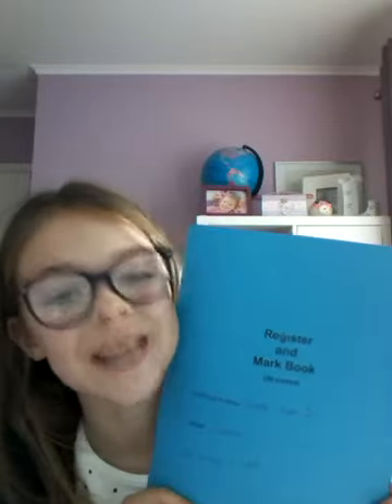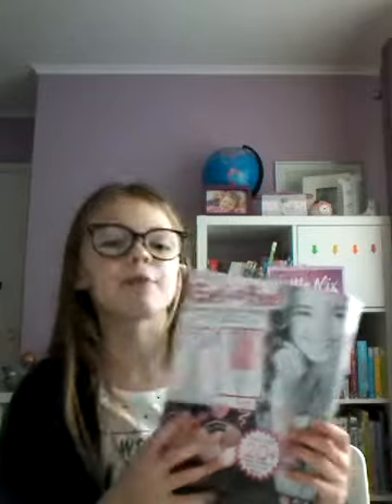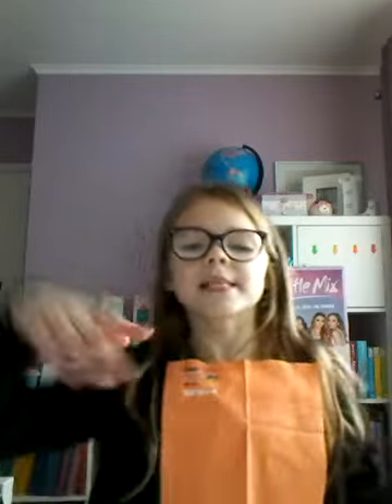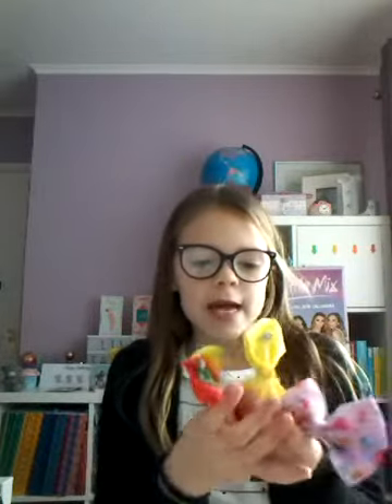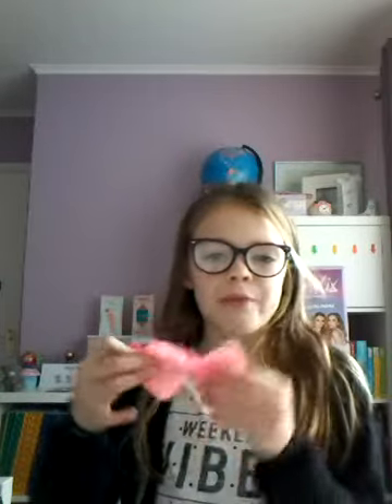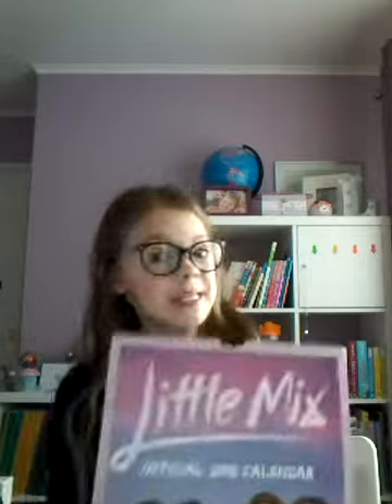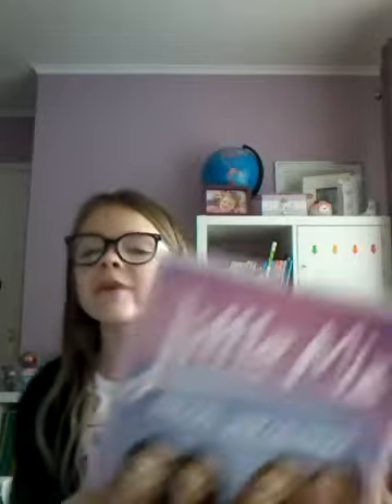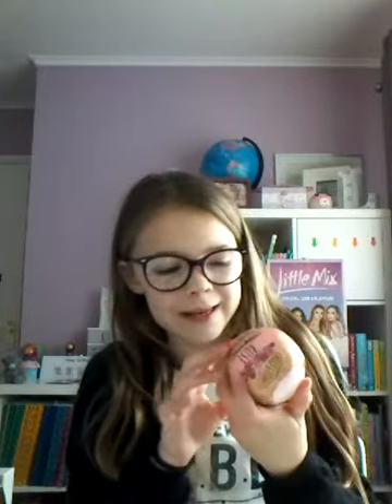What i got for x mas